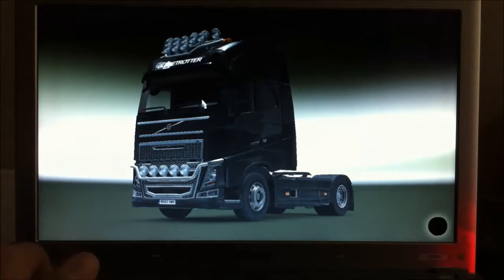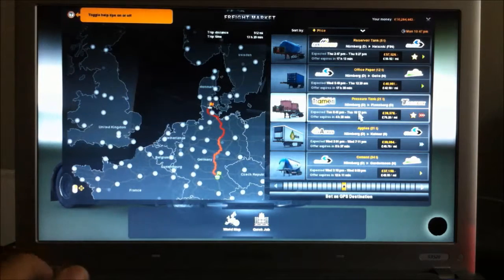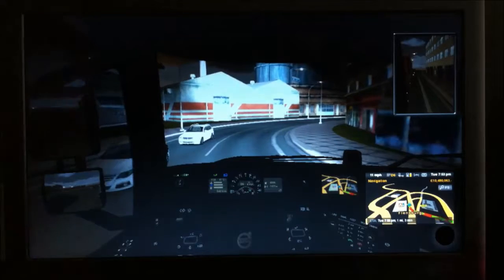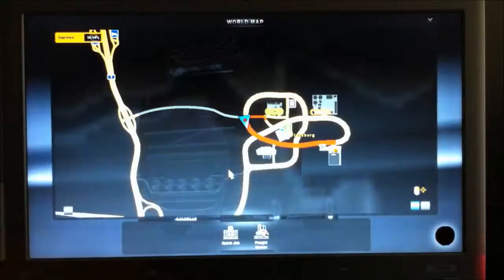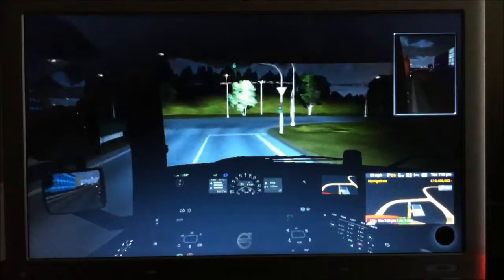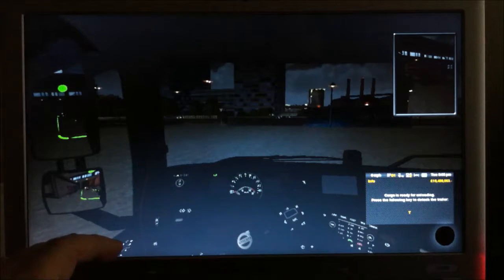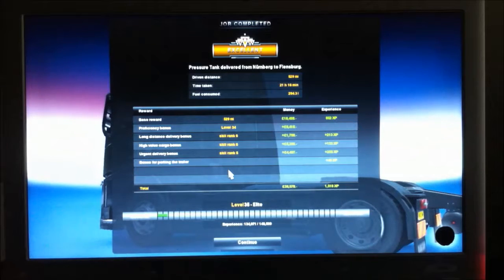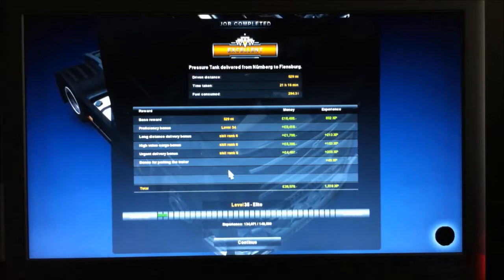Euro Truck Simulator 2 Keyboard Road Warrior 088 Nürnberg to Flensburg VOLVO FH16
Nürnberg (Germany) to Flensburg (Germany)
World War 1 and World War 2.We need to learn from history!

This series is a play-through of Euro Truck Simulator 2 on a low end laptop,
This is proof that you can have fun driving in this game without a wheel or high end PC.
If you have any comments, suggestions or questions please use your keyboard to make them or ask them.

Computer: Samsung S3520 Laptop.
Camera: Apple iPhone 4 (16gb).
Game: Euro Truck Simulator 2 & Going East. V1.9
Map Mods: ProMods v1.6